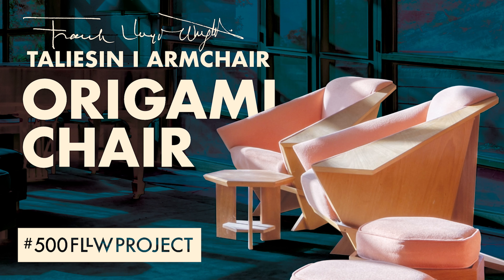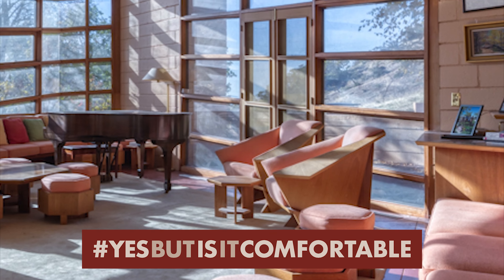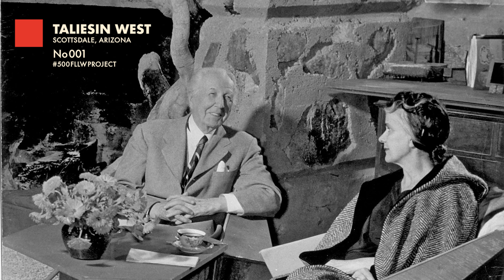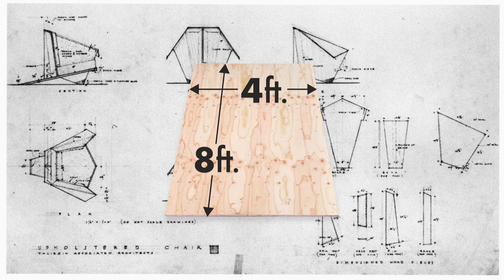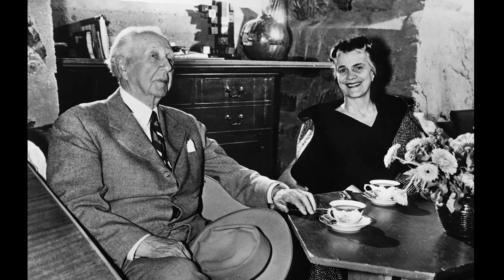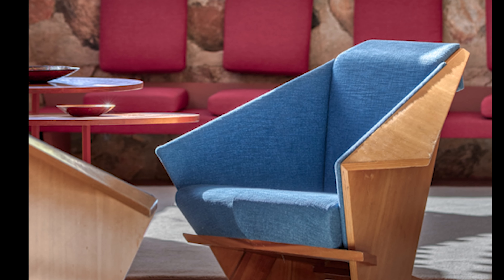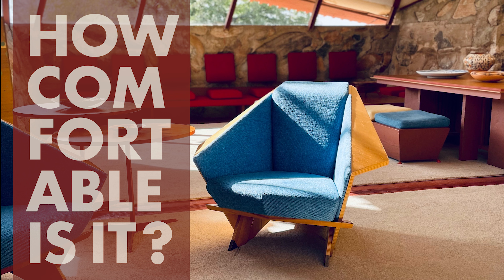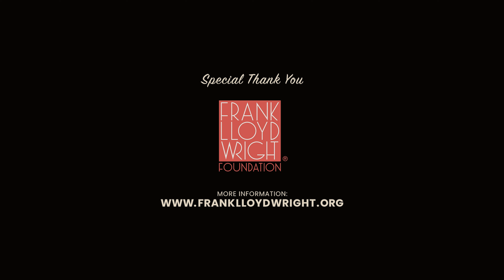Origami Chair Frank Lloyd Wright Furniture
So I’ve been taking the time to photograph a few unique furniture pieces from Frank Lloyd Wright on my travels annnd I’ve been sitting in them for at least 10 minutes…The things I do for you people 🤪

Why? Because I get asked all the time about Wright's furniture…

”Yes, but is it comfortable?”

Now scientifically-ish tested 😬, I can answer that question. This is the first chair…more coming.

But let's nerd out on Frank Lloyd Wright’s Taliesin I Origami Chair.

Wright wrote in the Natural House (1954),

“Organic architecture calls for this chair which will not look like an apparatus but instead be seen as a gracious feature of its environment which can only be the building itself.”
- Frank Lloyd Wright

In 1949, for the Garden Room at Taliesin West, Wright designed the Taliesin I armchair, also known as the origami chair, because of the way it recalls this Japanese art. To ensure, the production process is as streamlined as possible, the entire armchair could be fabricated from a single sheet of 4 x 8 feet of laminated plywood. In the photos @wrighttaliesin reupholstered them using the color pallet Wright had in the room in the 1950’s.

So on a scale of 1-10, I’m giving it a solid 9 out of 10.

Losing a point because it is VERY heavy and not easy to move which doesn’t really play into how comfortable it is but important nonetheless.

Have you sat in the origami chair? What is your rank from 1-10?

More yesbutisitcomfortable - Frank Lloyd Wright's “High back side chair with cut outs”

Want one? Cassina has an official license to produce them. Maybe they can send me one to do further testing? 🤞
Visit their YouTube channel ► @cassinachannel

Thank you to the Frank Lloyd Wright Foundation for their contribution this video and support of the 500fllwproject
Visit their YouTube channel ► @thefllwfoundation